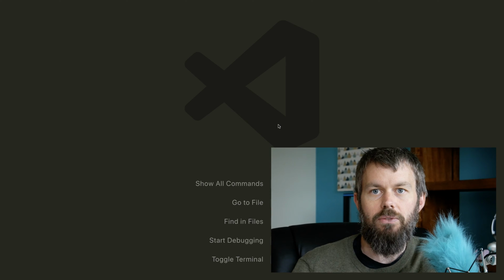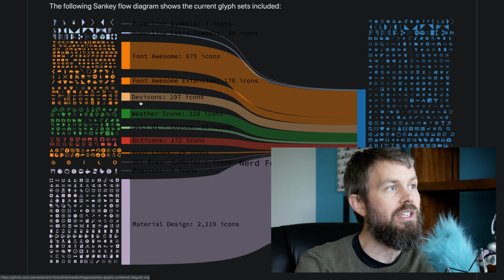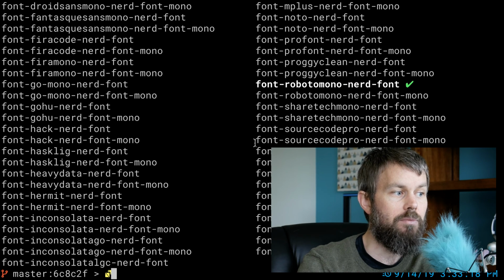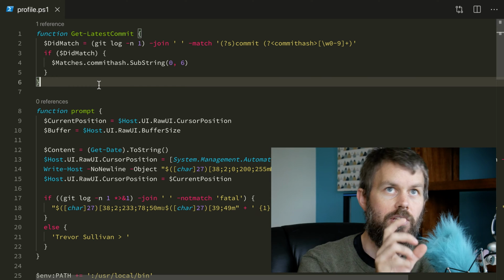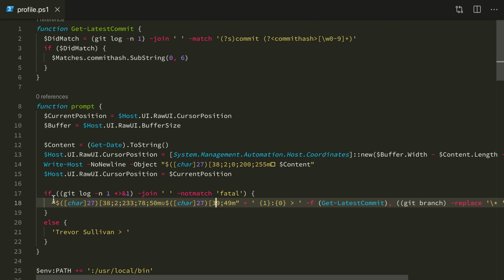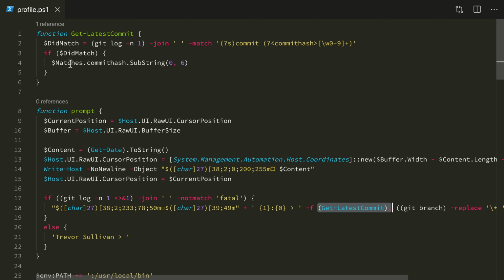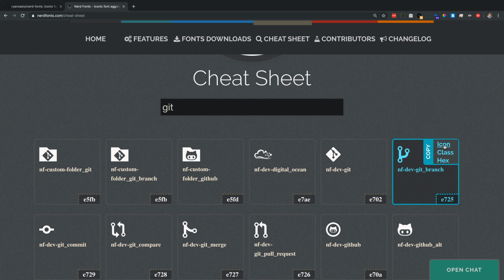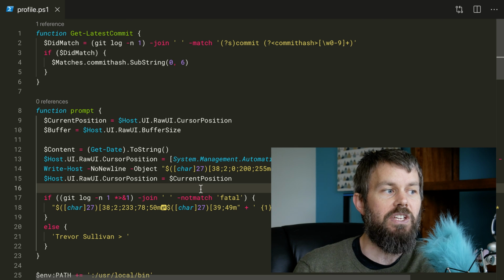Customize Your PowerShell Prompt with Nerd Fonts & ANSI Escape Sequences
You can spice up your PowerShell prompt by using a variety of techniques. In this video, we'll take a look at using ANSI escape sequences to colorize various components of your prompt, using Nerd Fonts to add glyphs (icons) to your prompt, and how you can write content anywhere on the terminal using coordinates.

Intro music "Amen Tune" used, with permission, from Aaron Static.